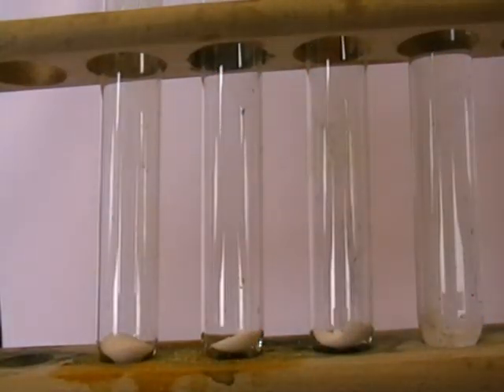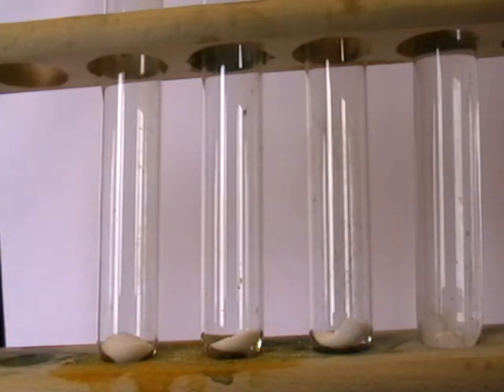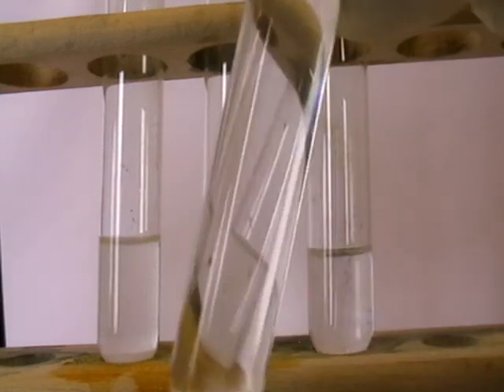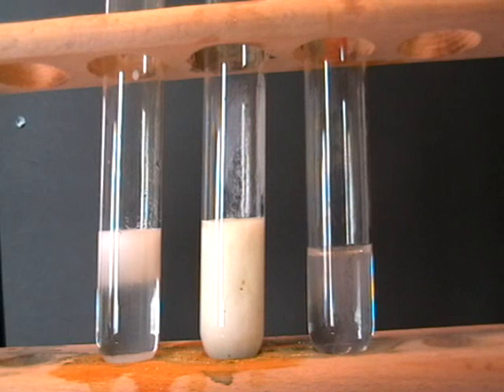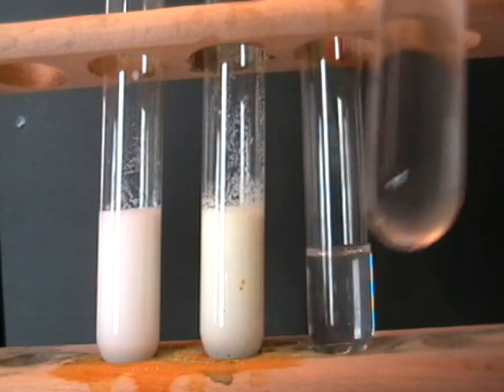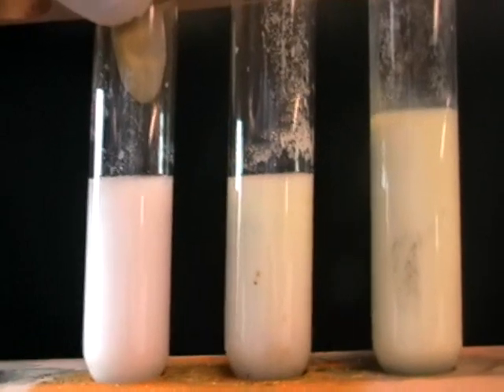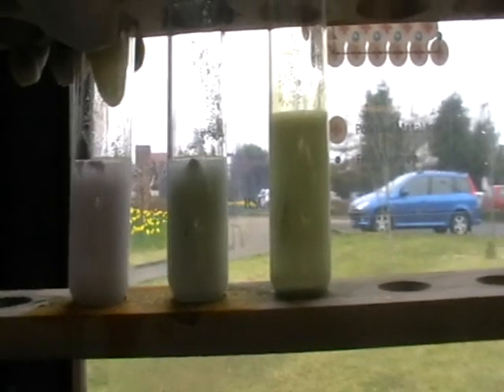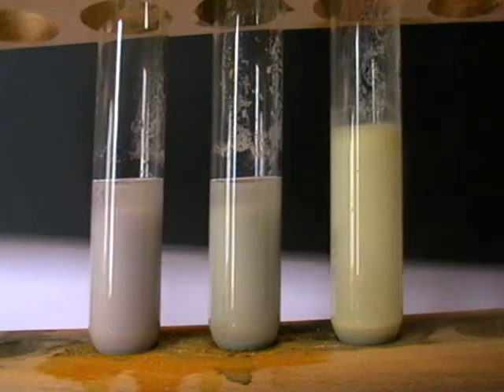Halides in solution: Test using acidified silver nitrate.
Precipitates are formed, the colour of which identifies the halide present in solution.